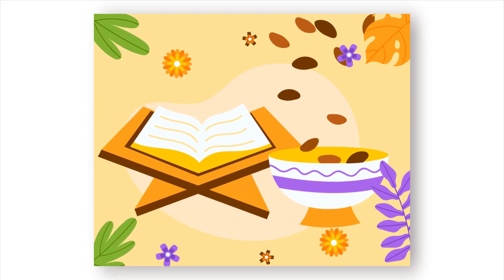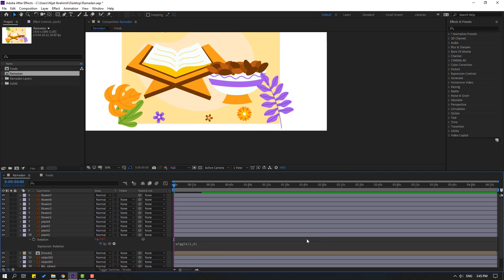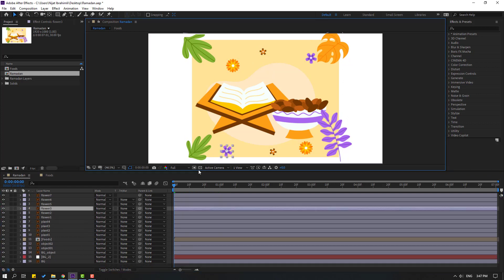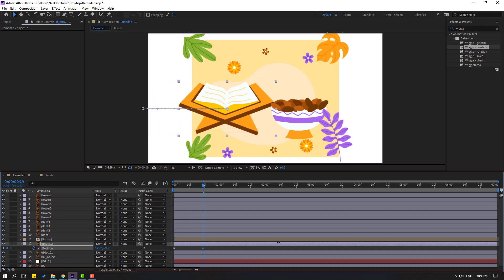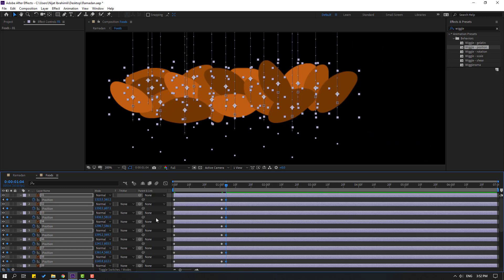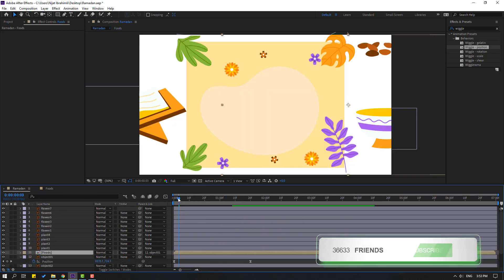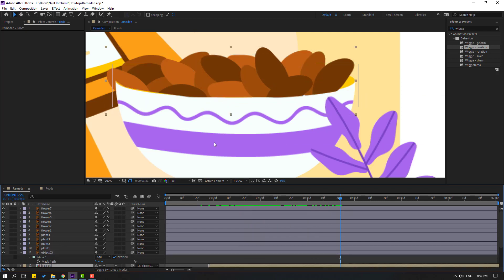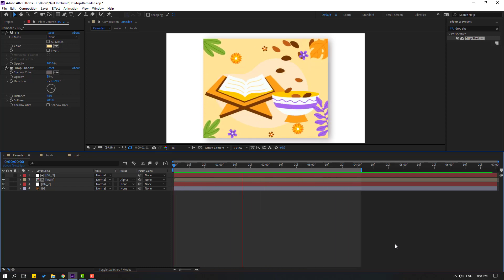Ramadan Social Media Post Animation in After Effects Tutorials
Hi guys, welcome to my new After Effects tutorial. In this tutorial i will show how to make Ramadan social media animation post with After Effects. Let's get started!